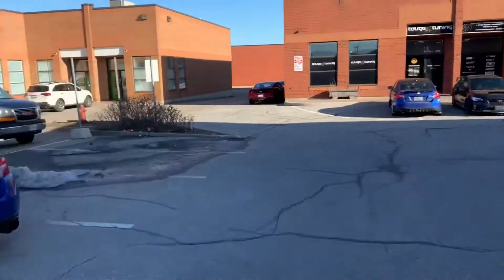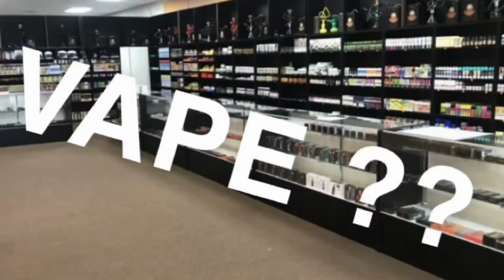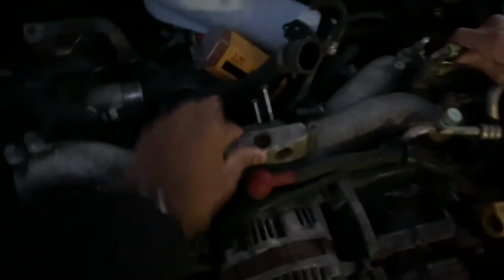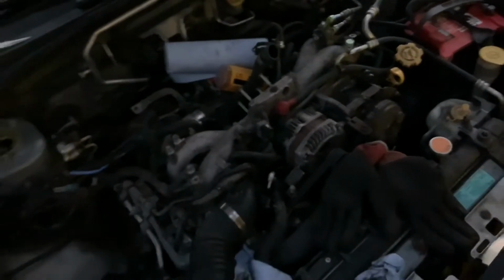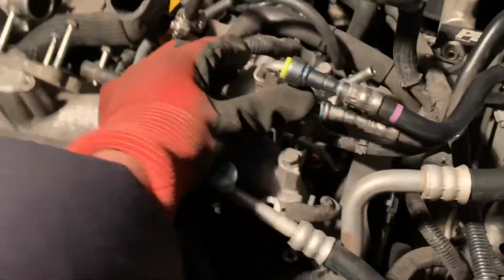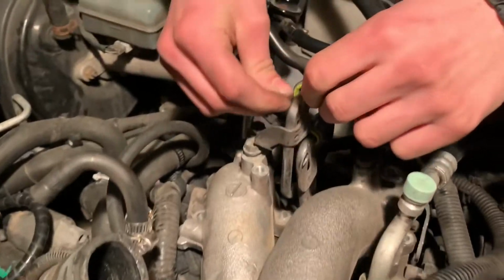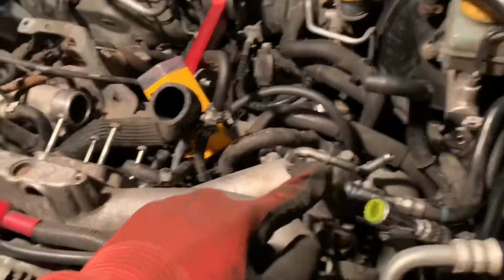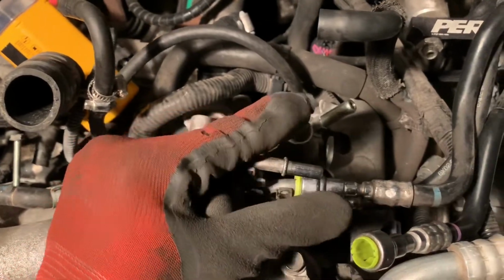THE WRX GOES STAGE 2.5 INTERNALS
In today’s video we go and pick up something special for Ryan’s car, soon enough the secret will be out. Also in this video we tackle a bit of tear down on Ryan’s wrx for an upcoming project so be sure to tune into our Socials for more information and brief updates.

PERSONAL instagrams:
Em: @emersuh_n_
Ryan: @ryan_kangas
Chris: @chrisxforrester
Jordan: @jordan.anatole

SPECIAL SHOUTOUTS:
Location:
408 GIBRALTAR DR, MISSISSAUGA, ON L5T2P5

LINKED VIDEOS:

Creator: Tyler

Creator : Mr. Valentin